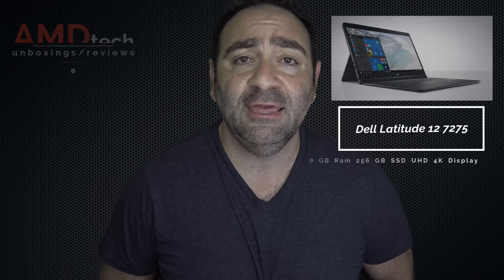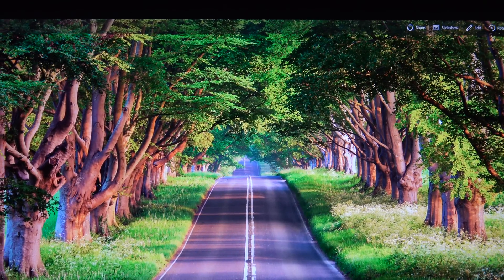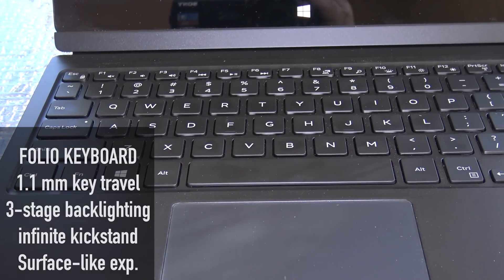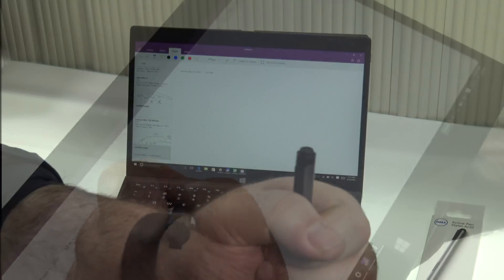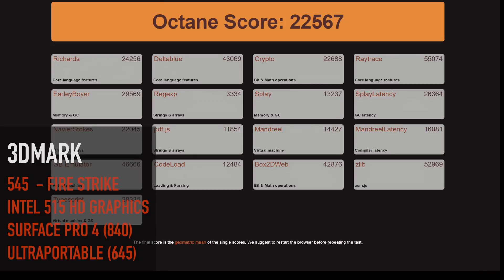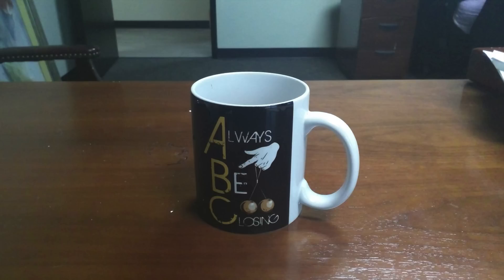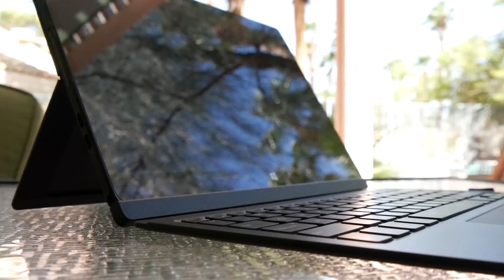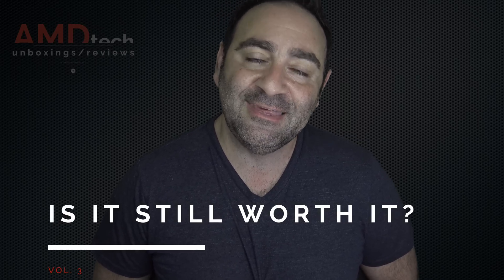Dell Latitude 12 7000 Series Review: 4K Business 2-in-1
This is the review of the Dell Latitude 12 7275 by AMDtech.

To purchase

Dell Active Pen

Dell XPS 12

Specs:
SPECS AT A GLANCE: DELL LATITUDE 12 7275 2-IN-1
Lowest Best As reviewed
SCREEN 1920×1080 IPS at 12.5-inch, multitouch 3840×2160 IPS at 12.5-inch, multitouch 3840×2160 IPS at 12.5-inch, multitouch
RAM 4GB DDR3L 8GB DDR3L 8GB DDR3L
HDD 128GB M.2 SATA SSD 256GB M.2 SATA SSD 256GB M.2 SATA SSD
NETWORKING Intel 8260 Dual band 2x2 802.11ac 2.4/5GHz + Bluetooth 4.1
PORTS 2 x USB 3.1 Type-C (Thunderbolt), microSD reader
SIZE Height: 8.22mm (0.32") x Width: 290.87mm (11.45") x Depth: 192.85mm (7.59")
BATTERY 2-Cell (30Whr) battery
NOTE Dell's prices can vary wildly thanks to its "instant savings." The prices below include VAT; but the prices on the Dell website, as they're for businesses, are excluding VAT.